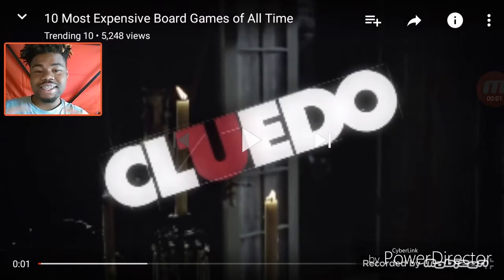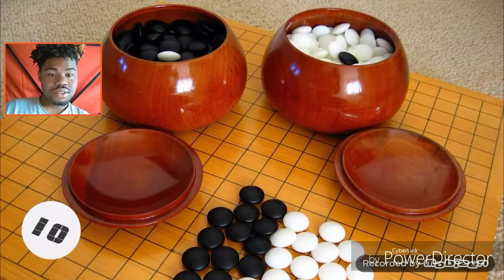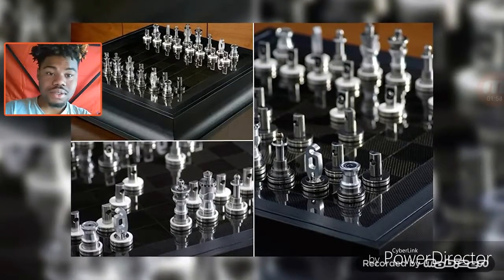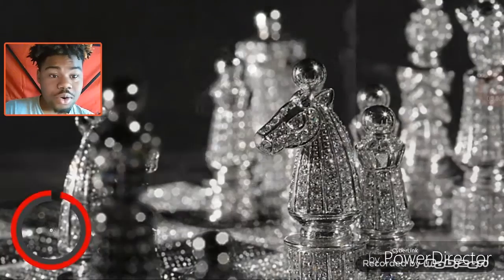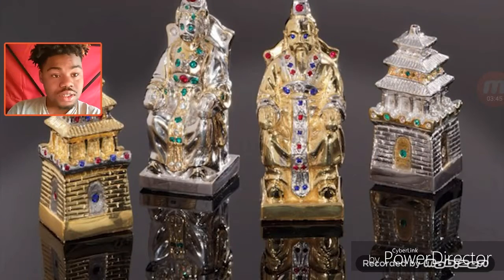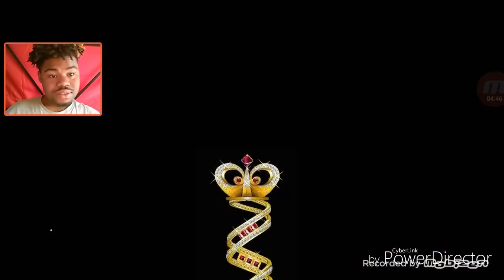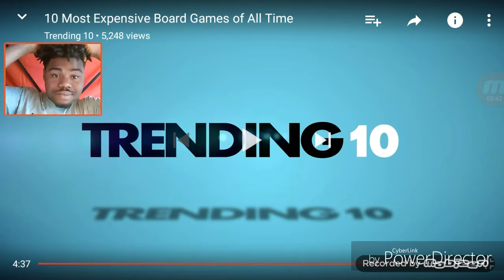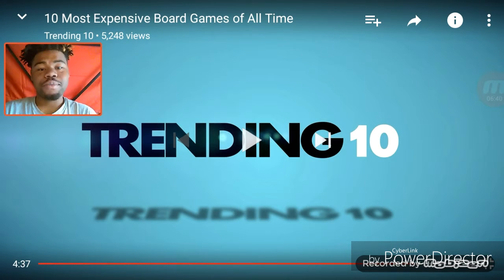10 Most Expensive Board Games Of All Time REACTION!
Add Me